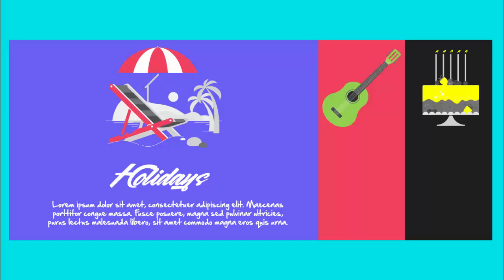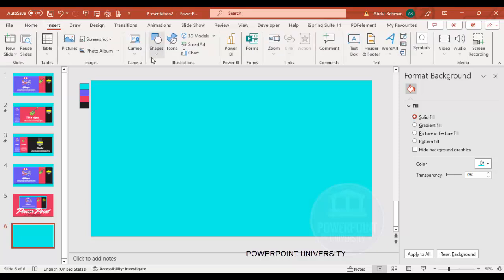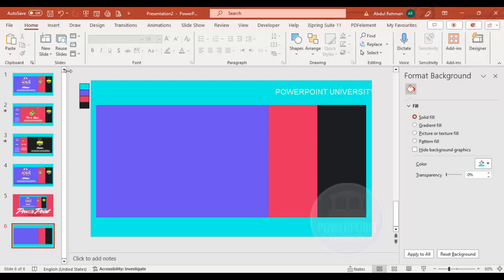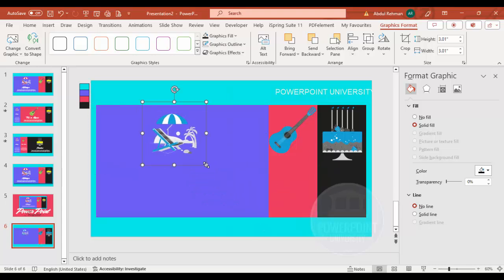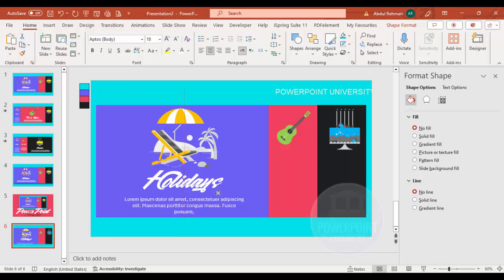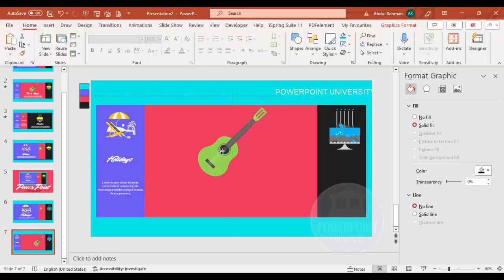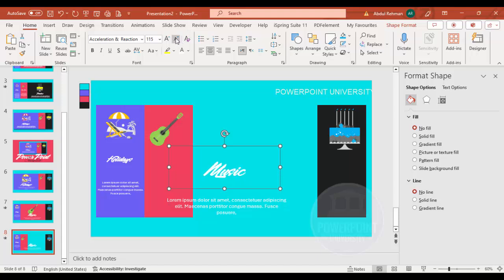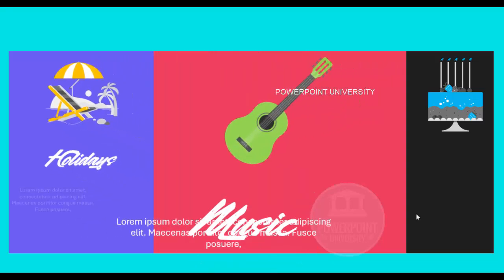Creative PowerPoint Template